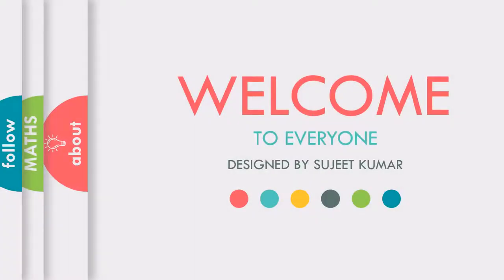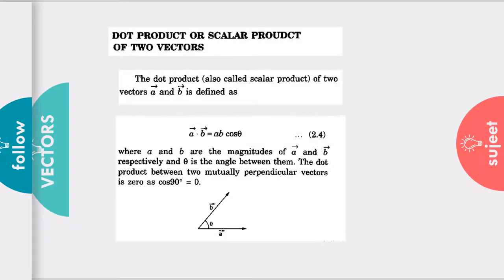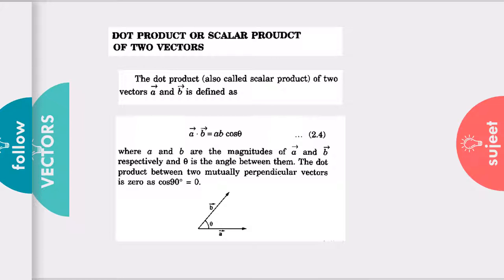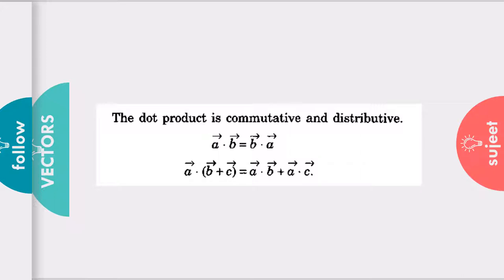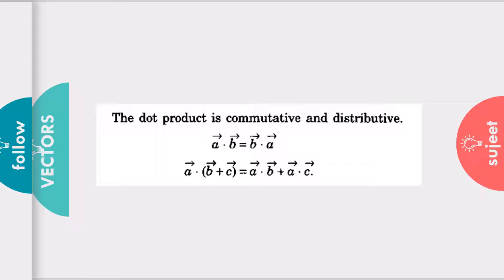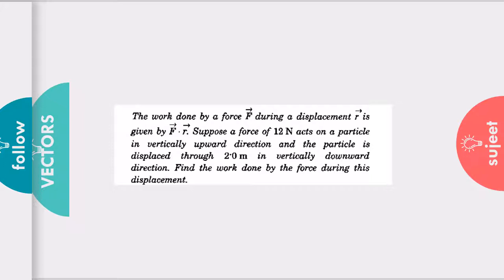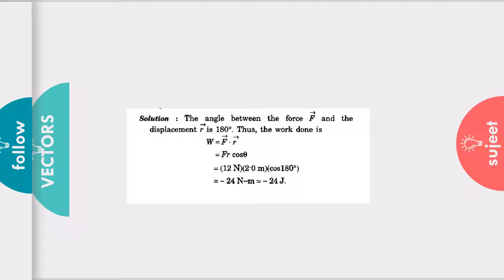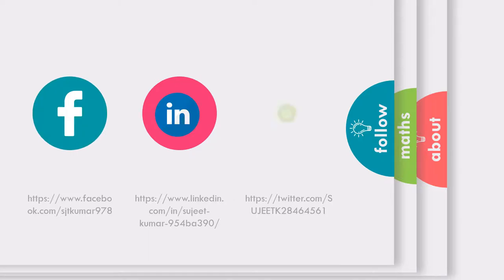Vectors part 6(Physics and Mathematics Tool)